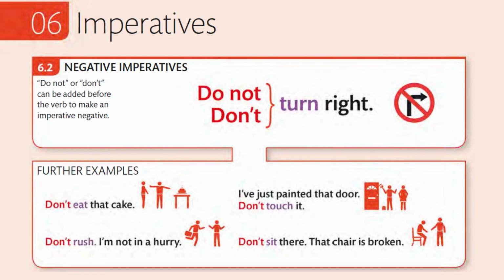Grammar Course - Imperatives - lesson 06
In this lesson we will learn:
- imperatives
- negative imperatives
- subjects with imperatives
- polite requests
- making suggestions with "let's"
- examples

link to e-book